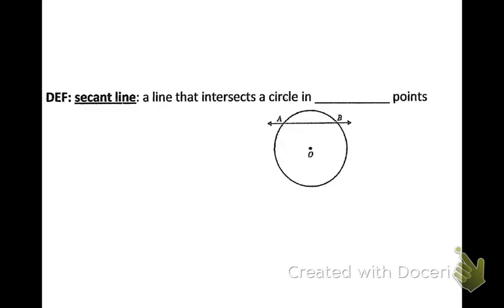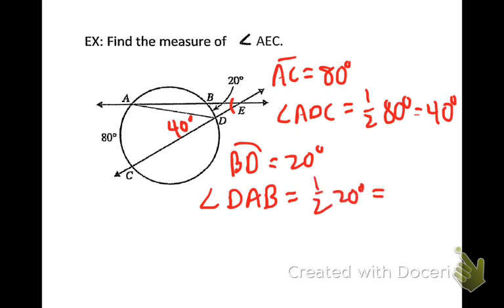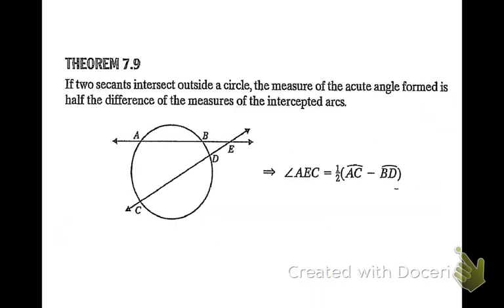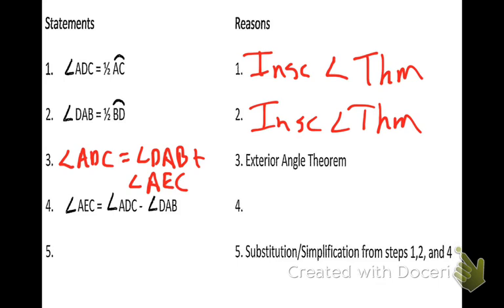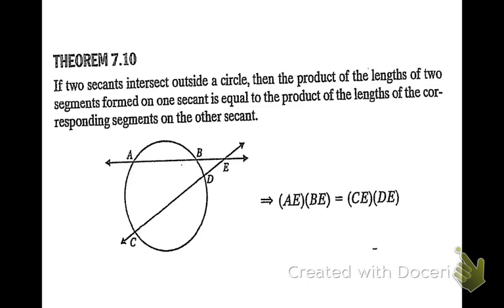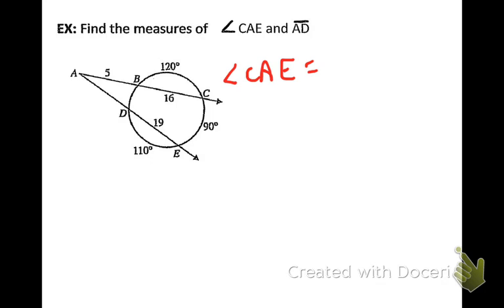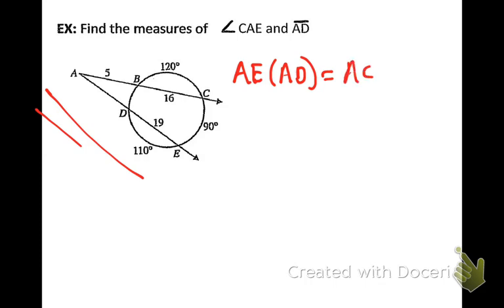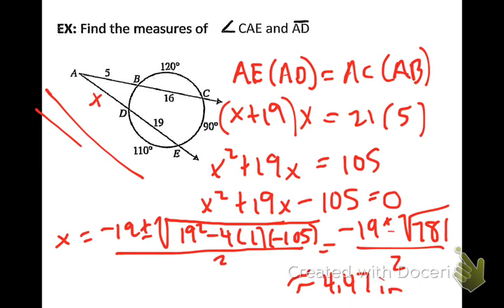Honors Geometry class notes for 7.3